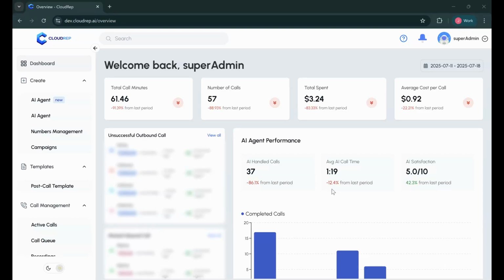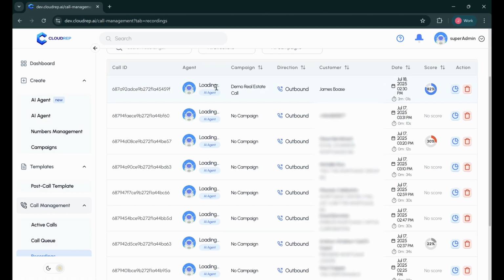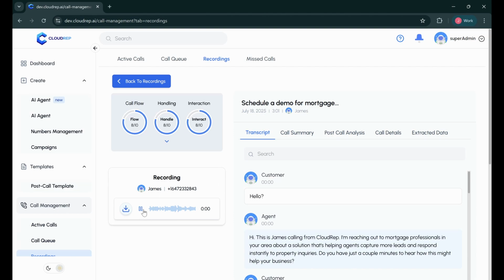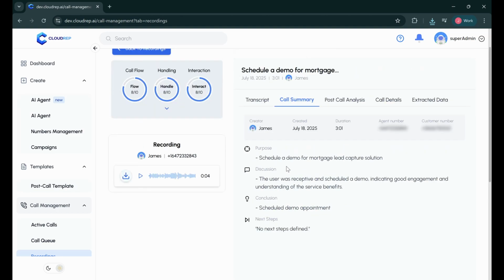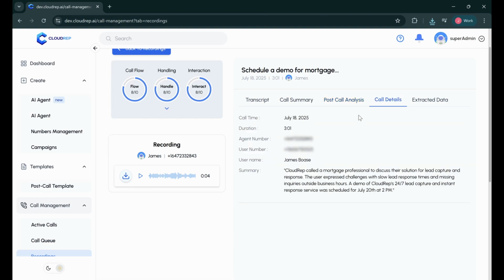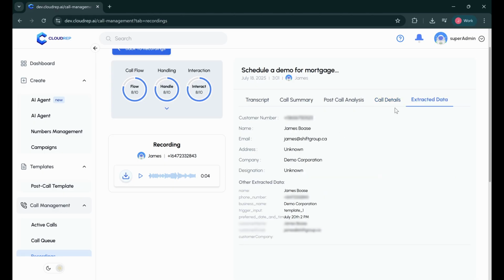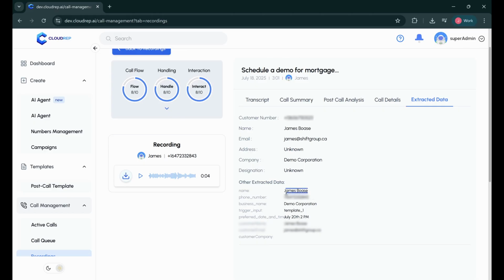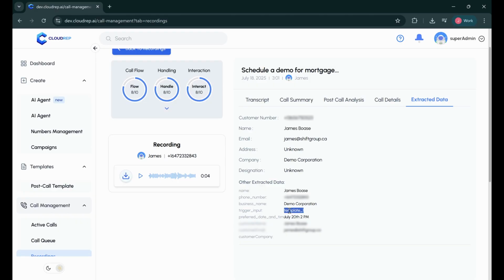Accessing Post-Call Information in CloudRep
In this video I show you how to access post-call information in CloudRep.